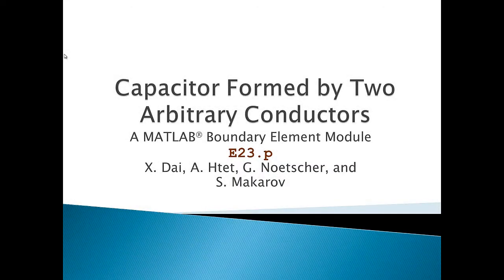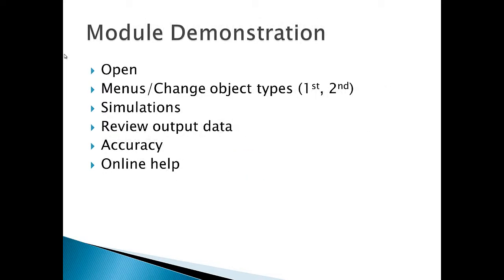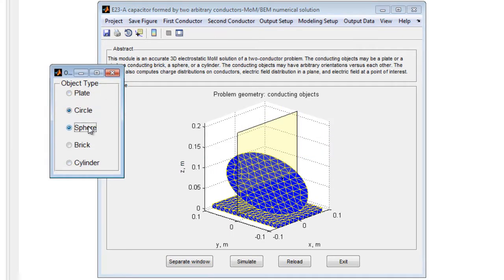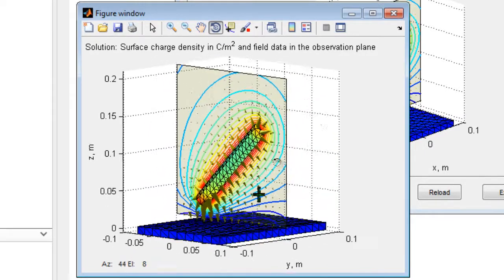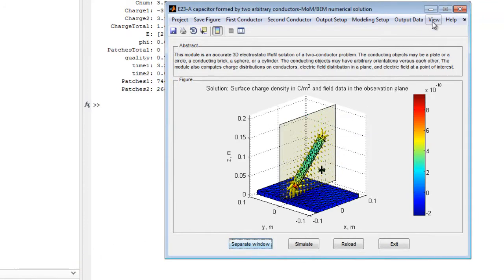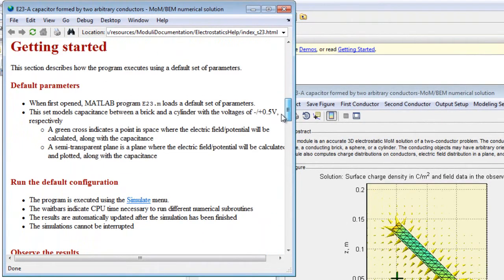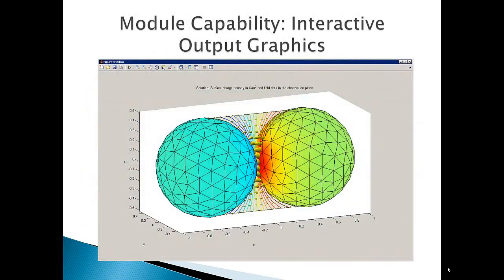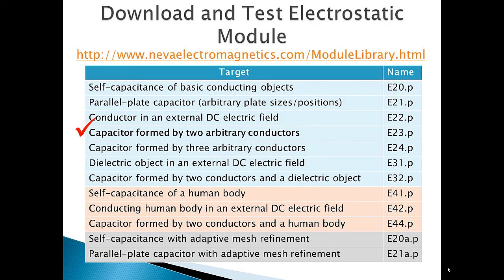E23 - Capacitor Formed by Two Arbitrary Conductors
This video describes a MATLAB module that calculates the capacitance of two arbitrary conductors.  Capacitors may be constructed of spheres, bricks, cylinders, and other conducting bodies.